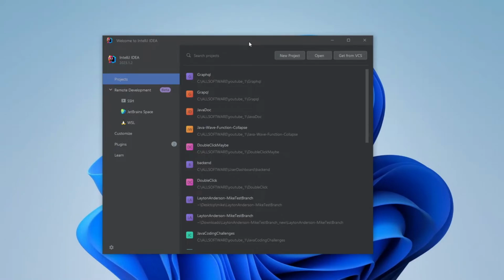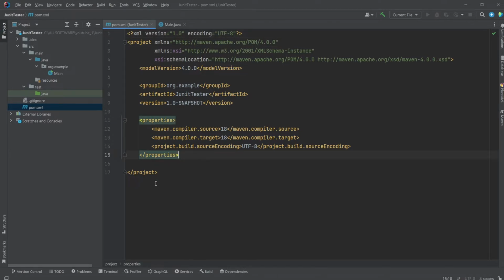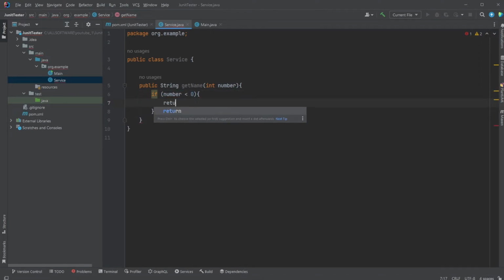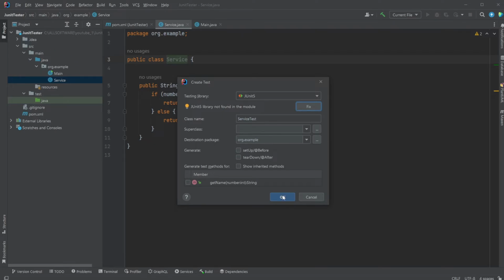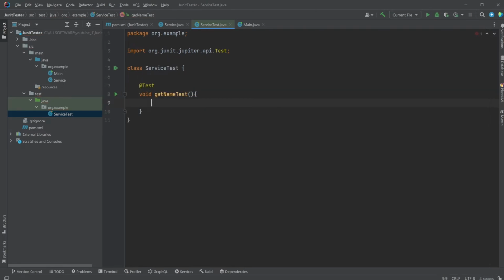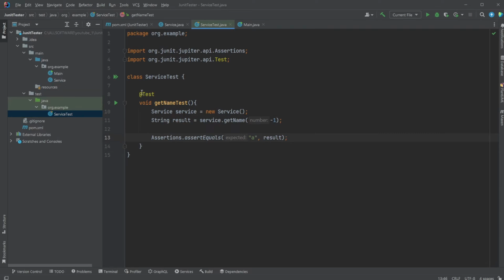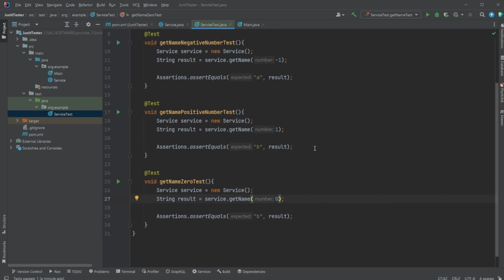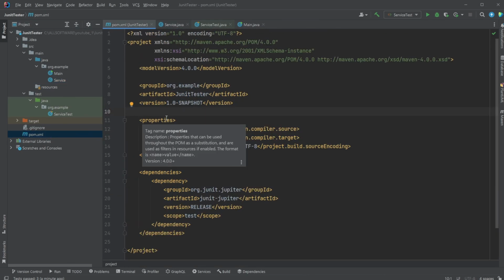Java Unit Testing setup in IntelliJ: A Quick Guide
Discover an enhanced guide to setting up a new Java project in IntelliJ using Maven as the build tool. Learn how to seamlessly incorporate the JUnit dependency for effortless unit testing. Elevate your development skills today!